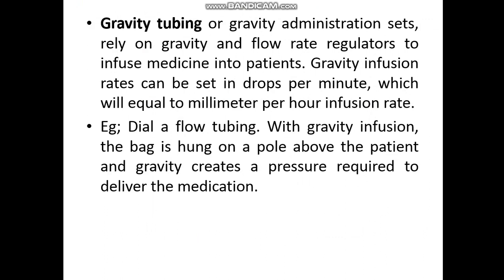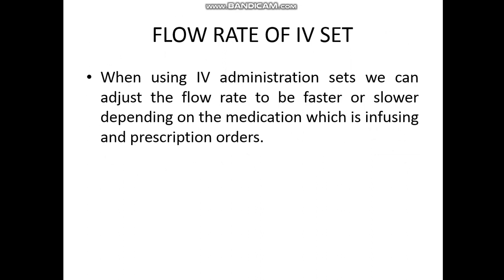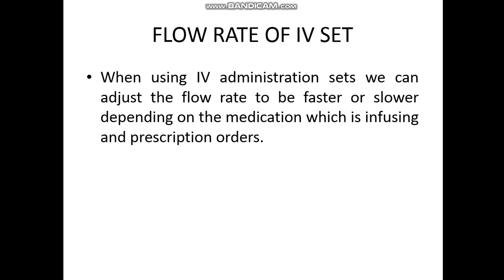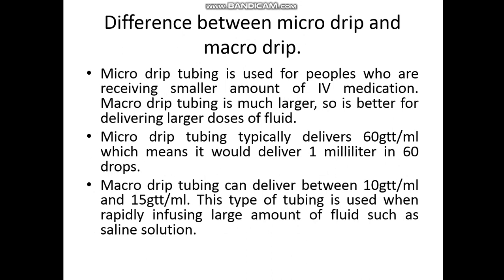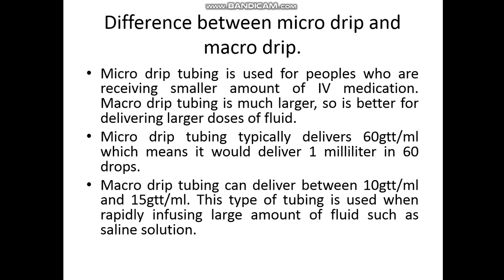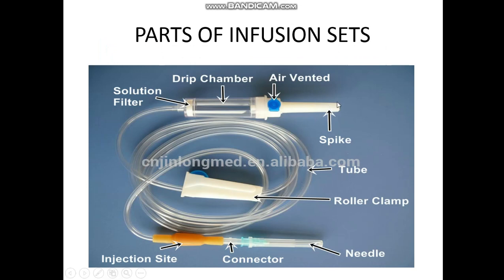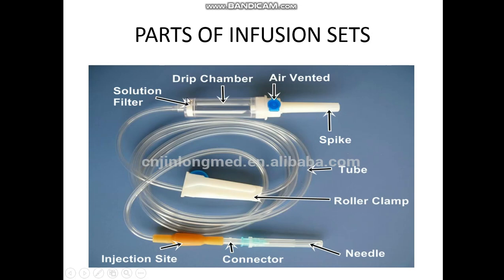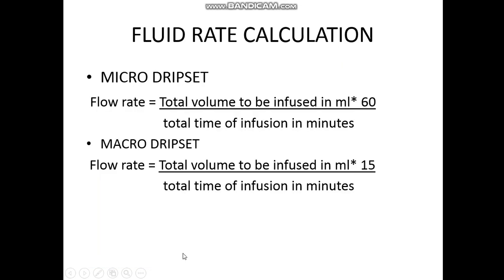IV infusion set part 2